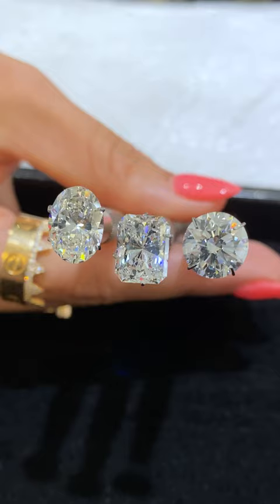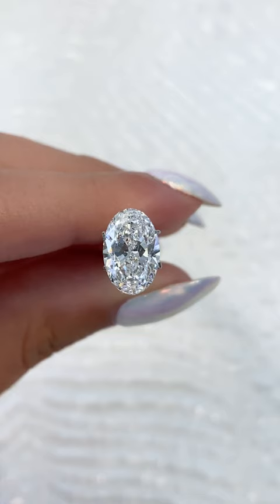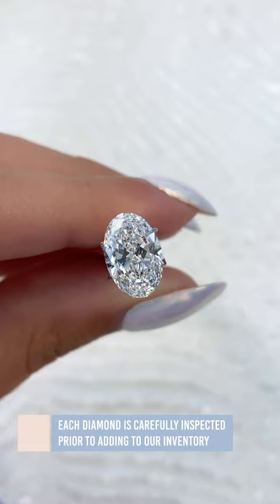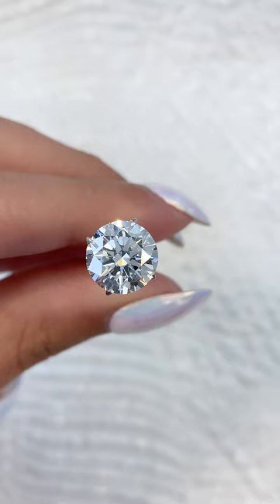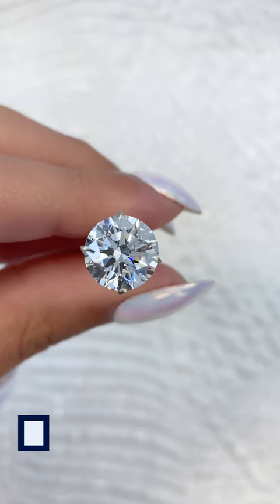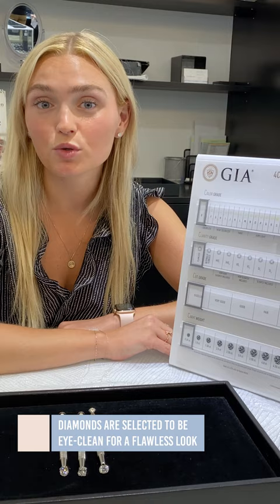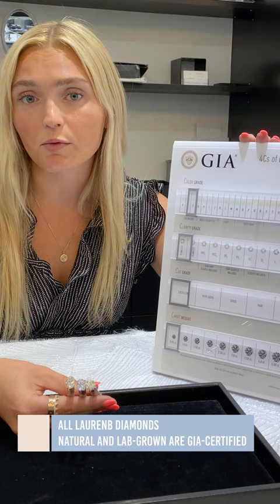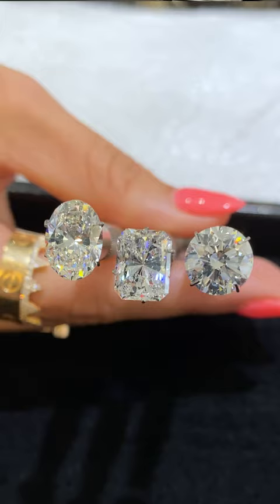How We Choose OUR Diamonds: Short & Sweet with Lauren B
In the first installment of our Short & Sweet series we go over how we select diamonds for our in-house inventory.  Unlike most other companies, we carefully examine and select each diamond before presenting it to our clients.  We have a large inventory of both natural and lab grown diamonds and each one is chosen to help maximize sparkle and face up appearance while maintaining an eye clean appearance